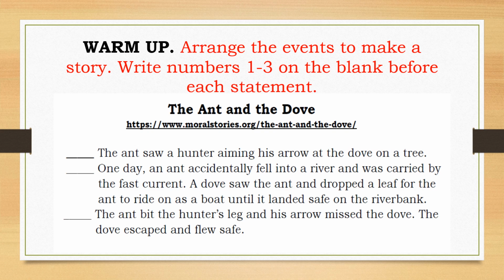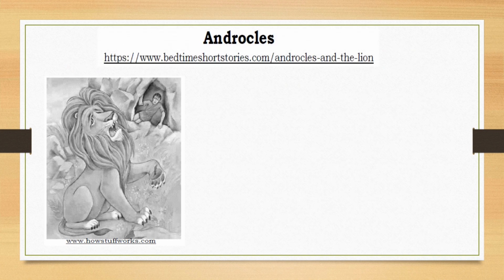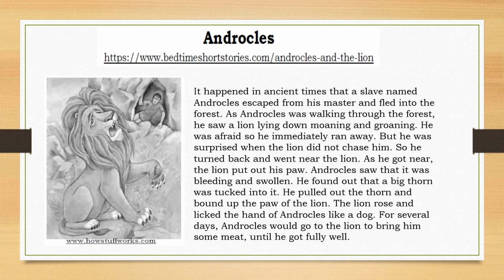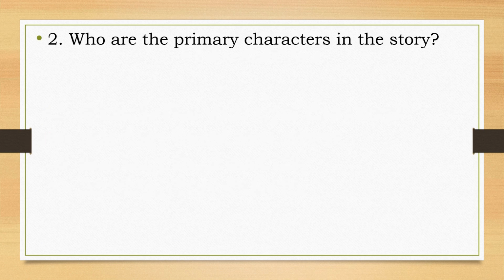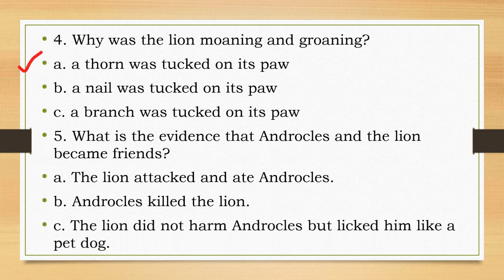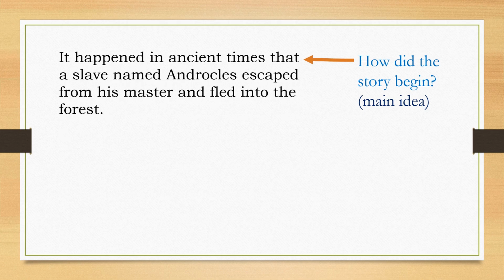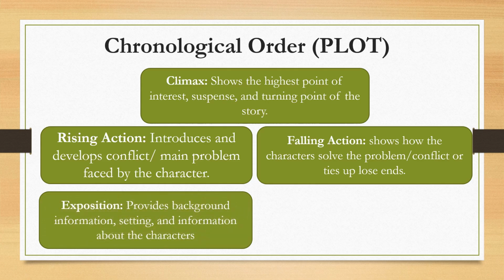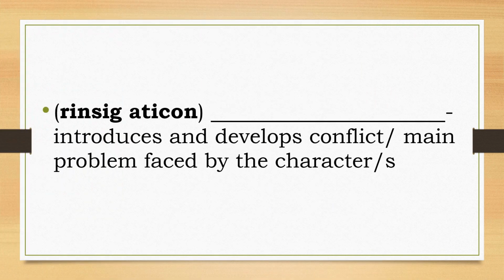Story Elements - Plot (Chronological Sequential)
Story Elements - Plot (Chronological Sequential) for Grade 6 class, quarter 3 lesson 3. A video lesson to help teachers make their teaching performance easy, a guide through a smart discussion. Teachers, parents, and adults to act as supervisors on the topic are highly recommended to understand further the lesson. This lesson is also applicable to some levels that eventually teach so, preparatory to understanding and getting the main idea of a paragraph,  and key sentence.